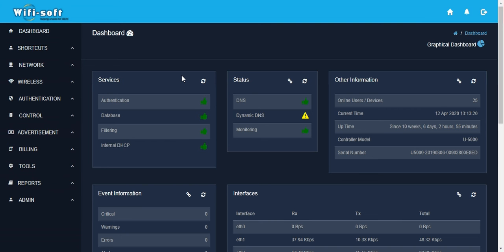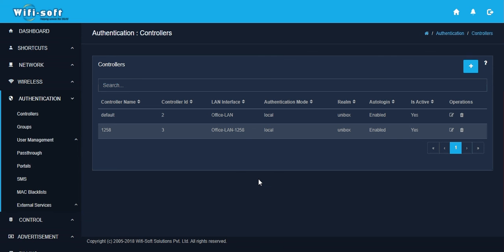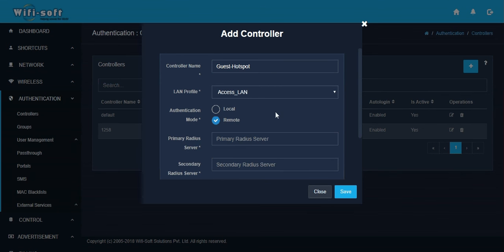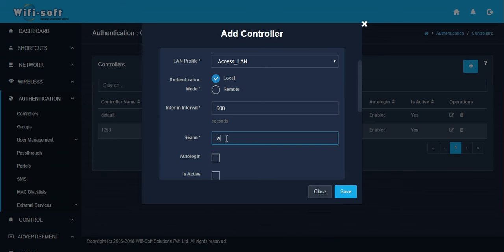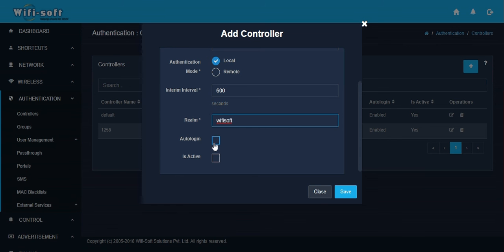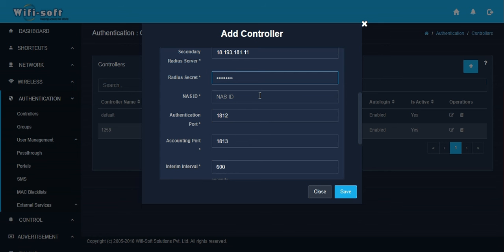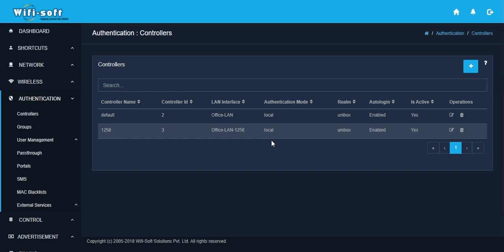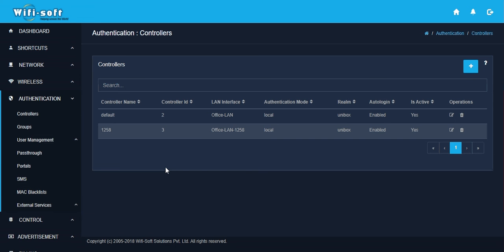UniBox - Setting up Hotspot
This video explains how to setup hotspot in UniBox controller